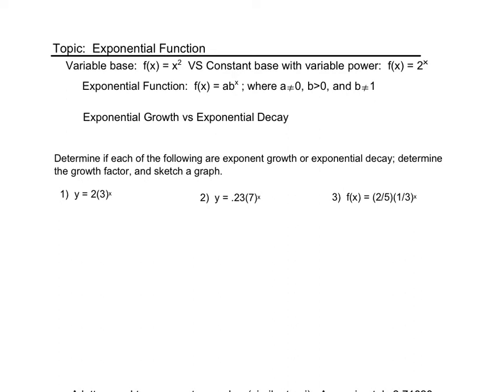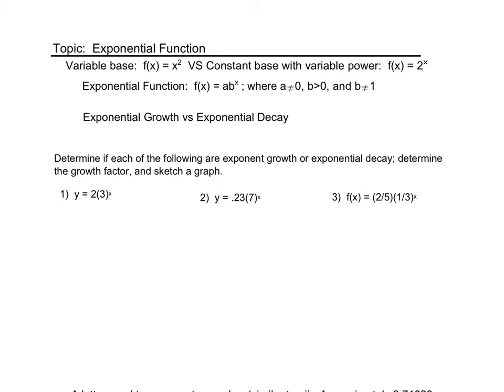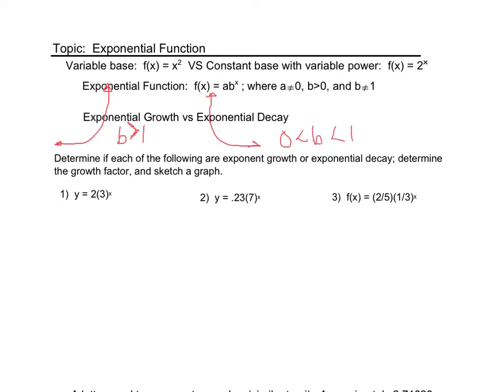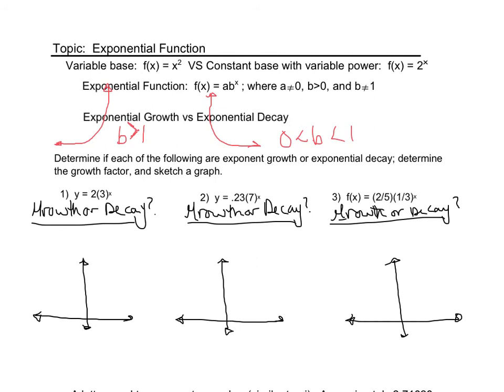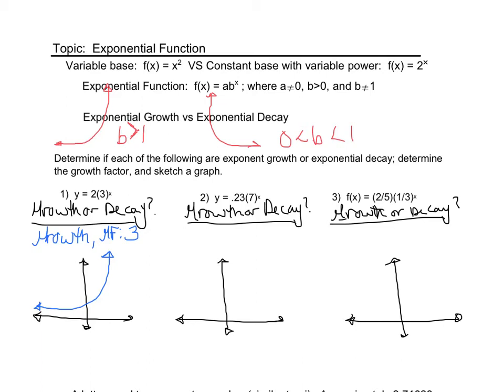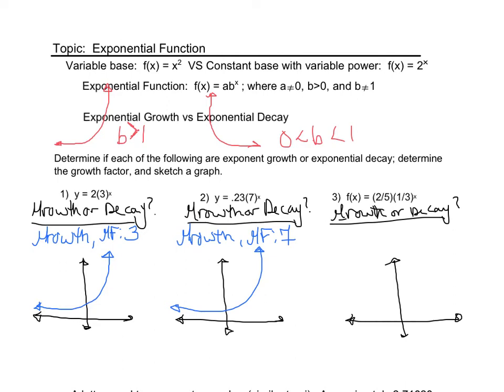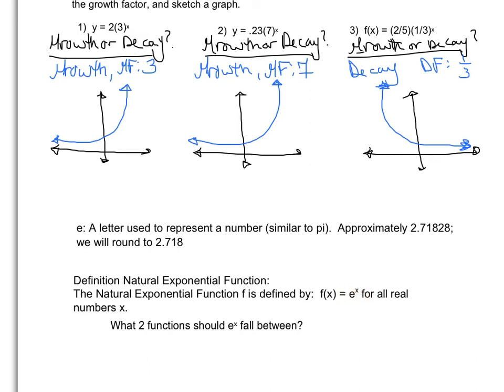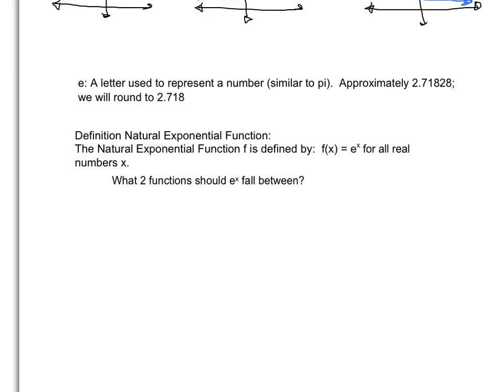Definition Exponential Function